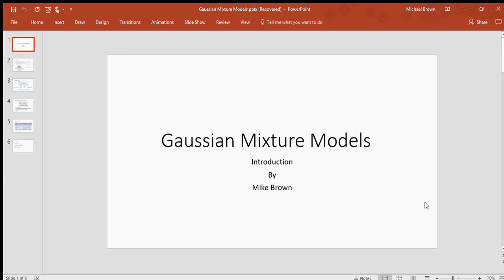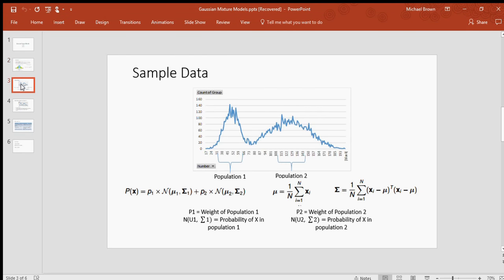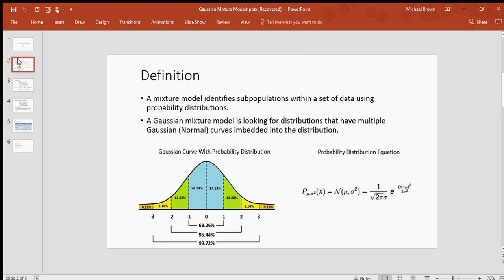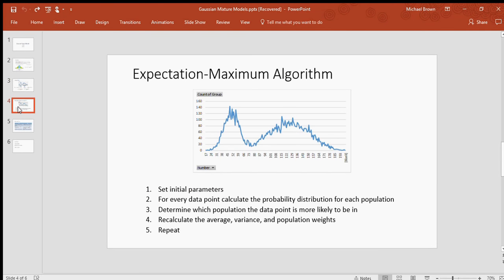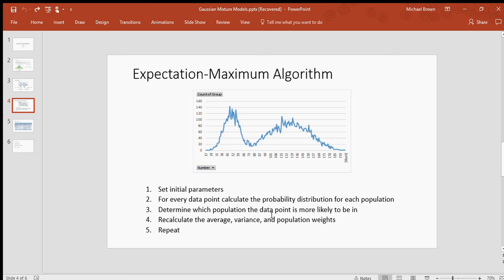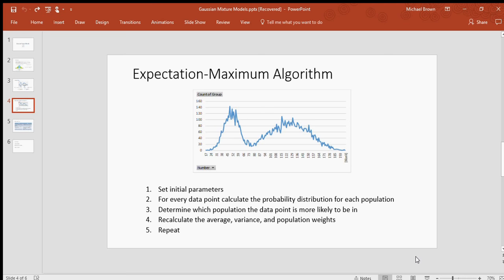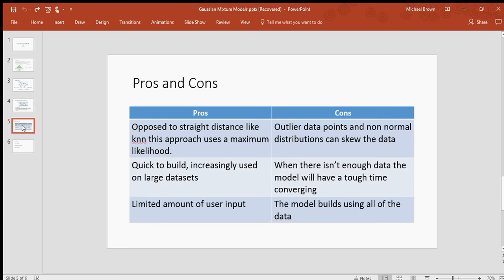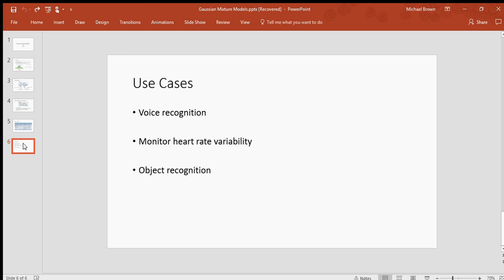Gaussian Mixture Models pptx Recovered PowerPoint 5 31 2017 9 10 01 PM